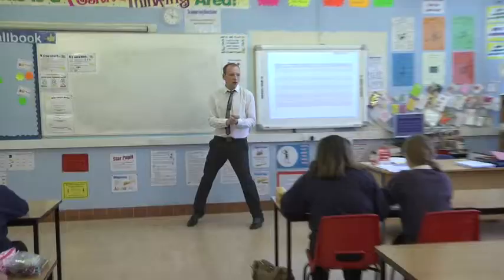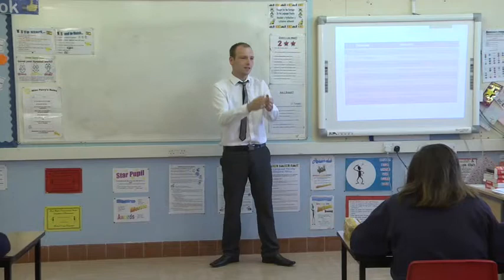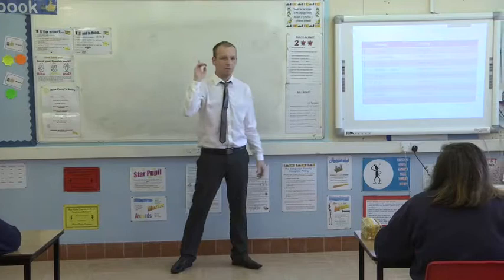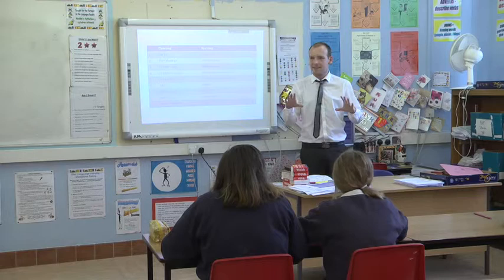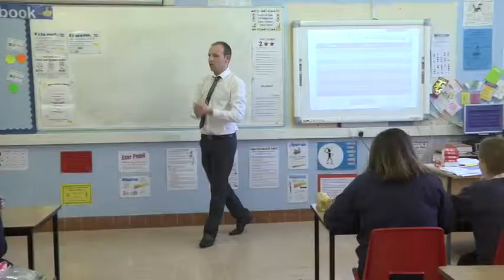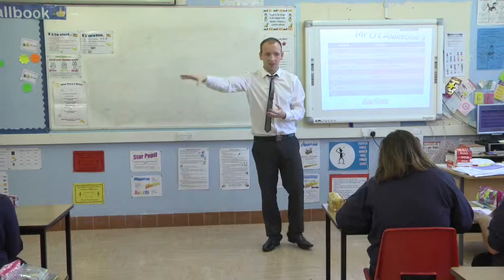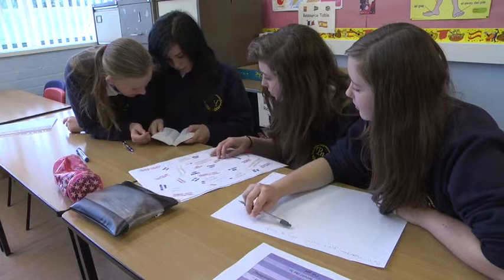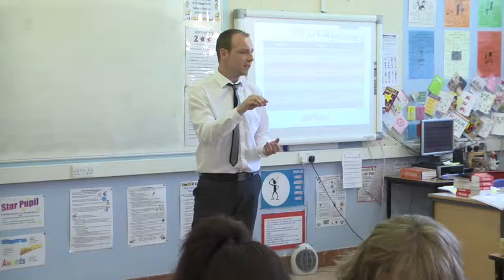Bryn Hafren Useful sentence patterns